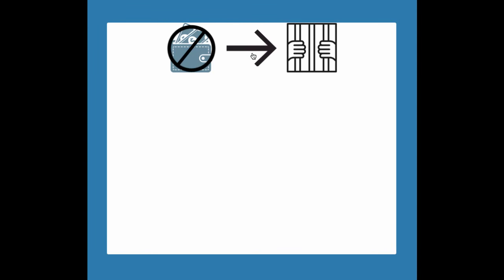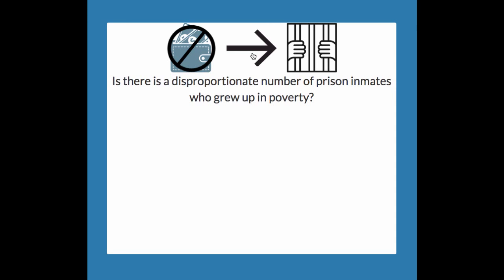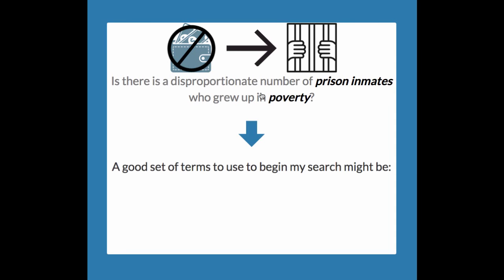Developing Keywords From Your Topic Idea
Learn about developing and refining your keywords based on your topic.